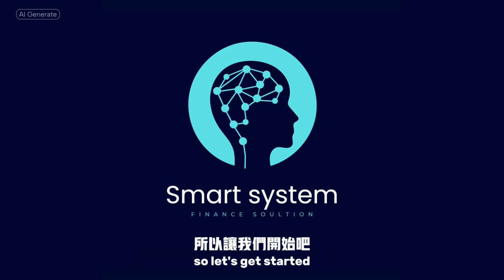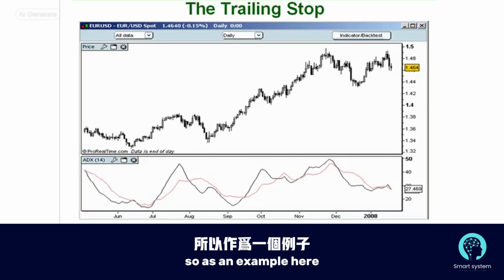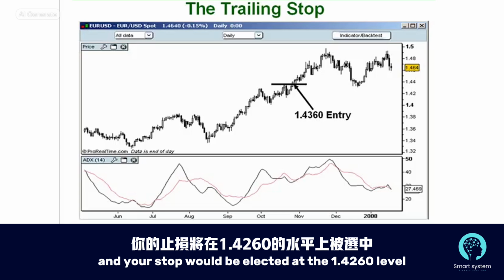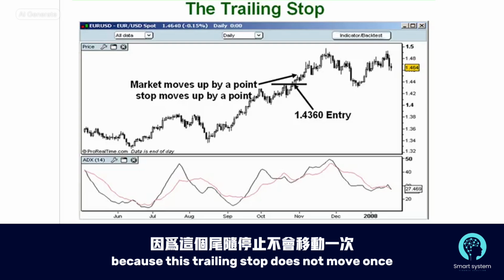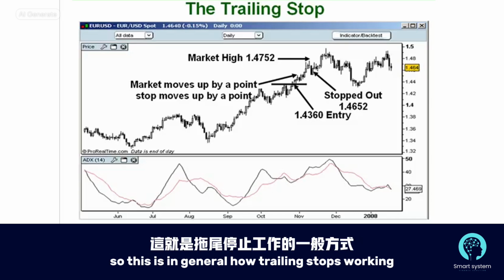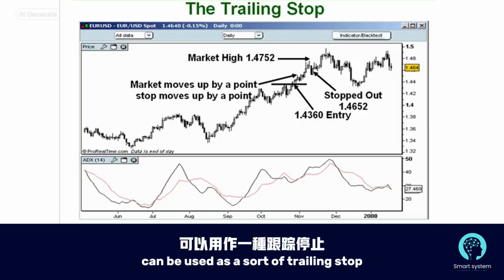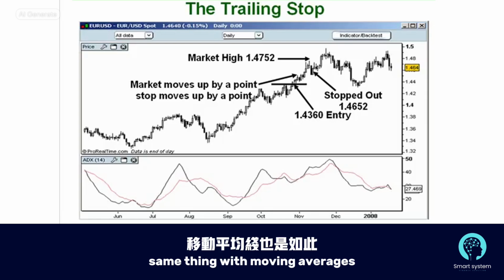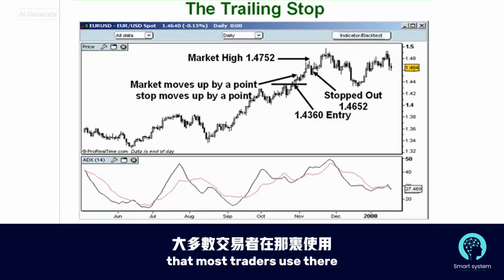46. Profit Taking (Part 2) 止盈 (二)